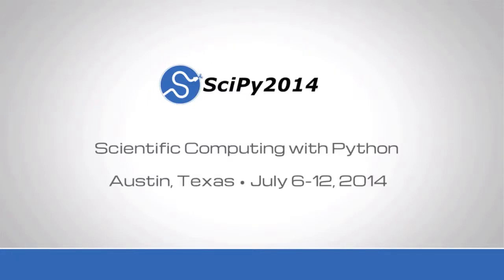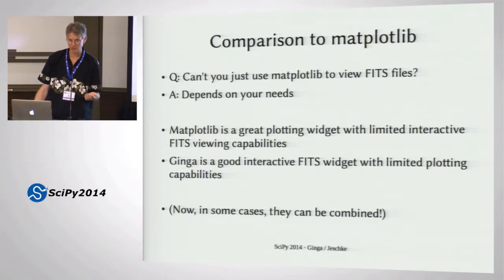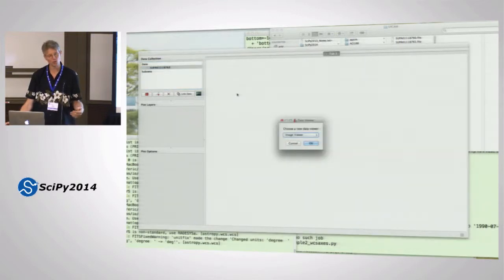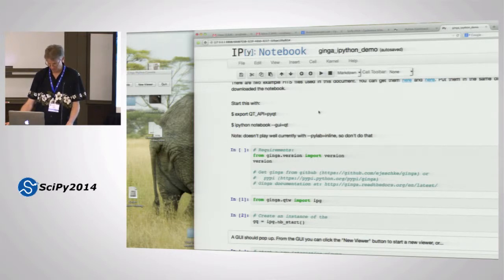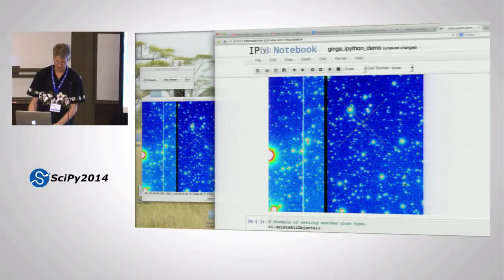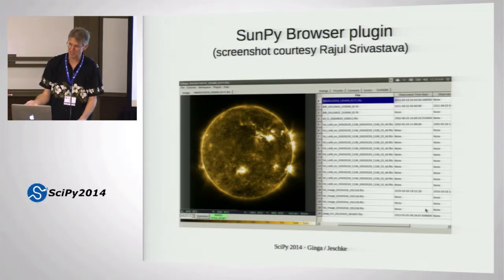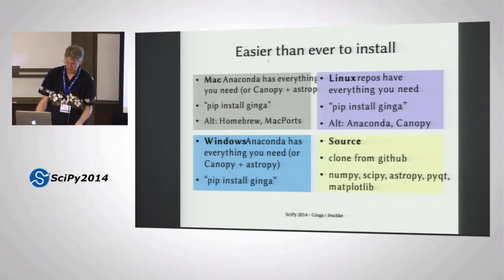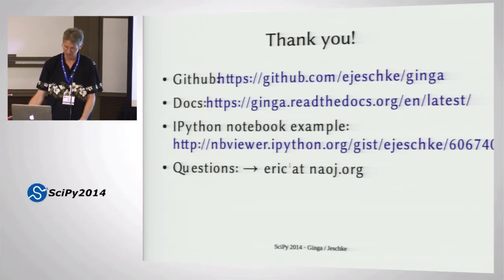Enhancements to Ginga an Astronomical Image Viewer and Toolkit | SciPy 2014 | Eric Jeschke